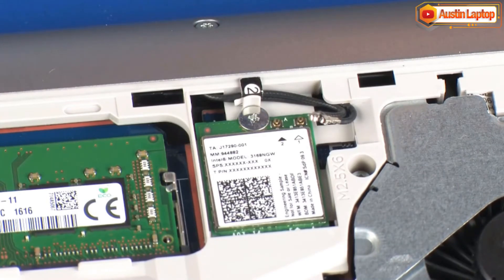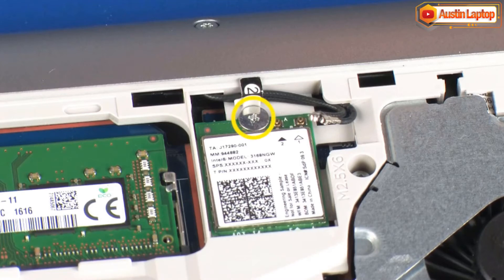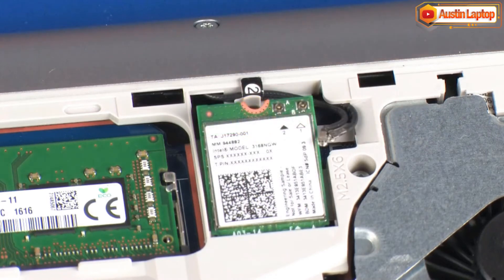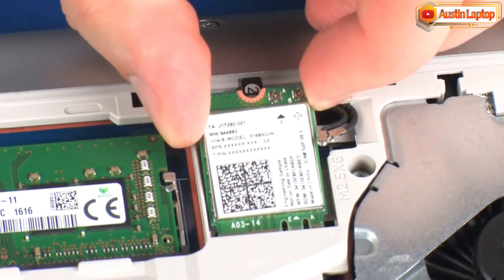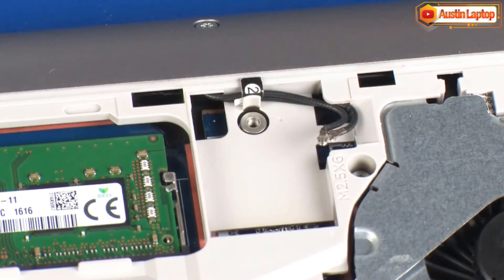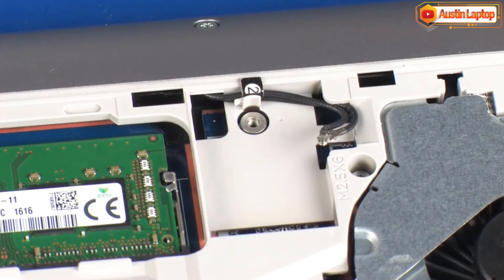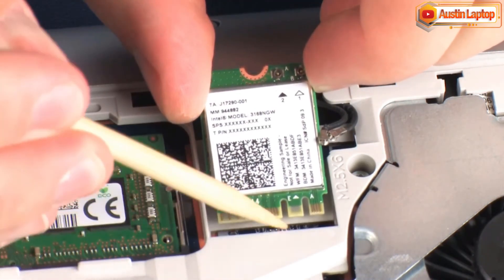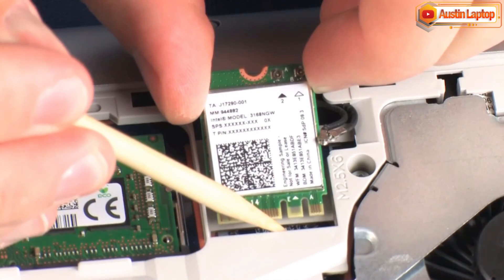How to replace the Wireless LAN Module for HP ProBook 455 Series Laptop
DISASSEMBLY TIPS.